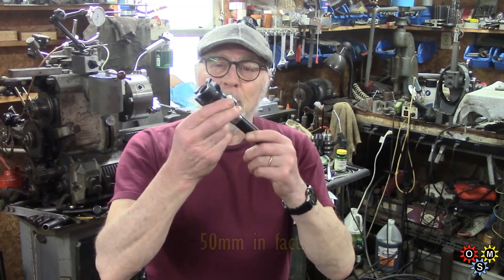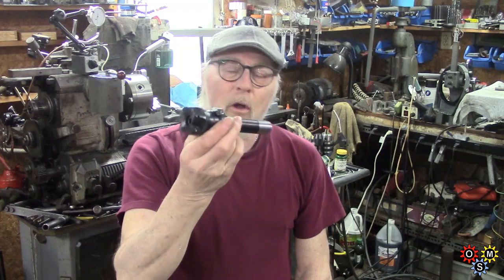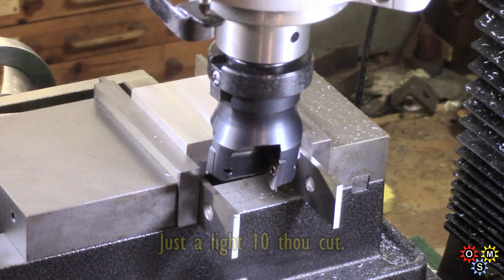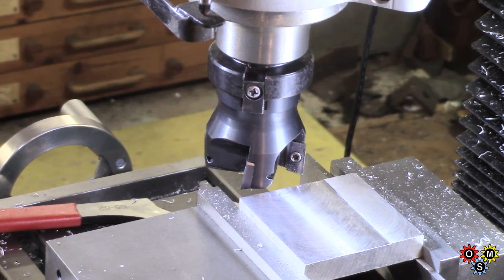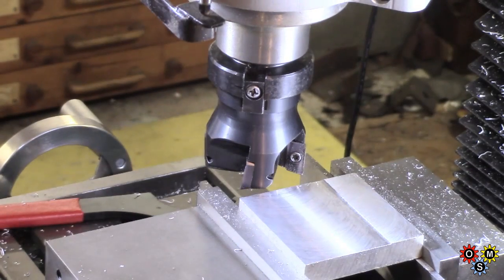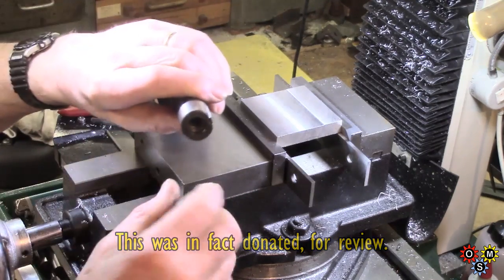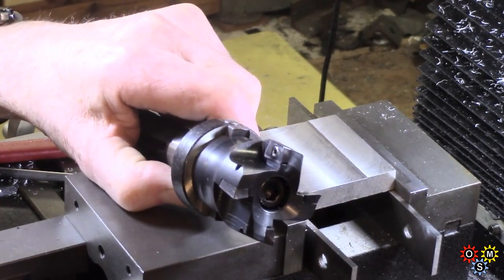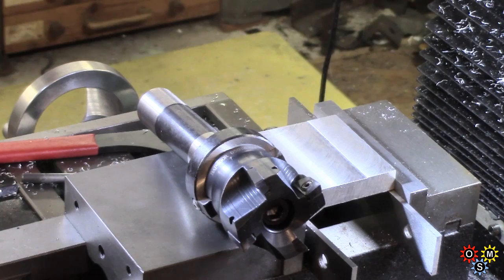Banggood R8 Arbor and Face Mill Cutter Review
We take a look at this face mill cutter. In terms of value it comes out  well but does have one or two small issues which are mentioned. Overall - worth having for general use when budget is tight. Sorry about wind noise from outside the shop!

Banggood Cutter with R8 arbor set - $65.99